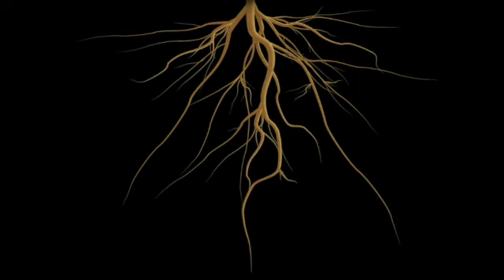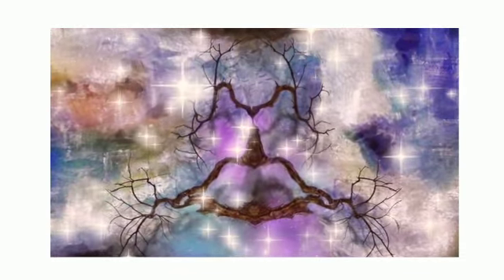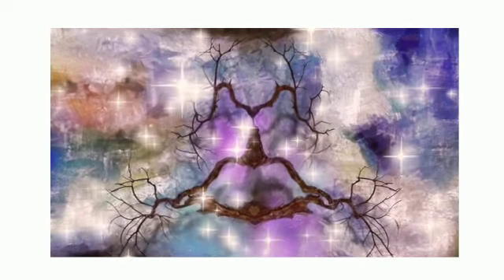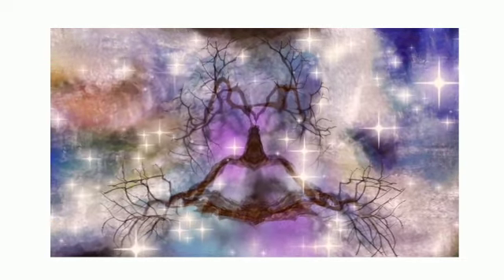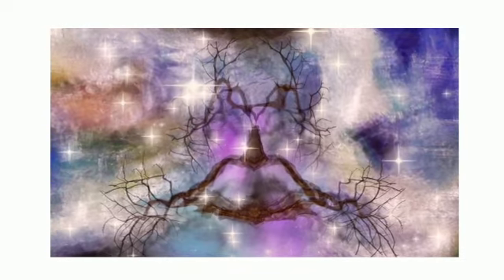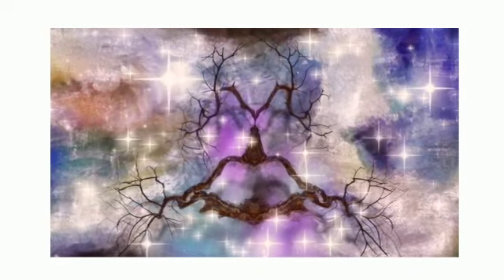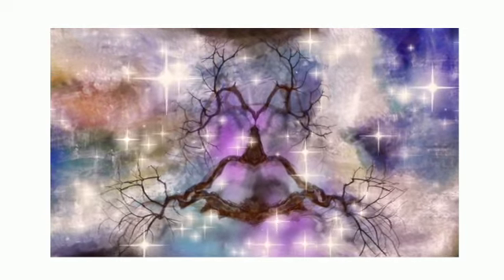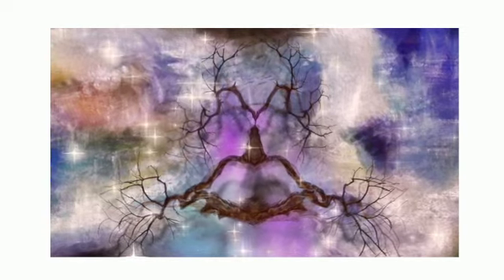Releasing visualization SD 480p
Embodied spirit visualization fr releasing